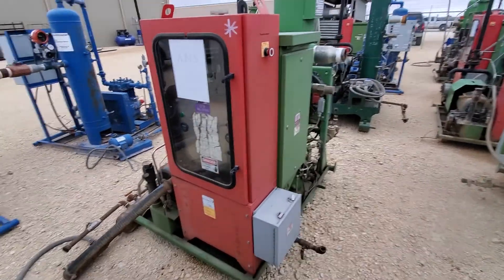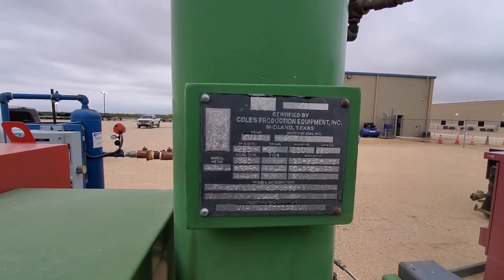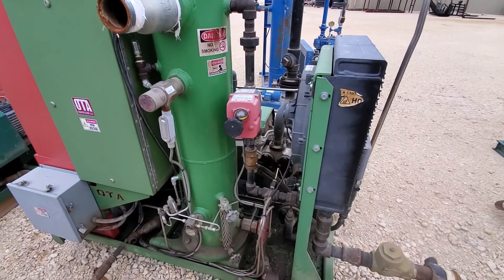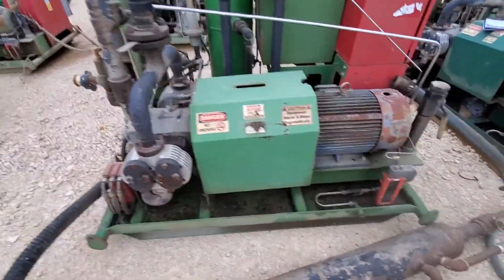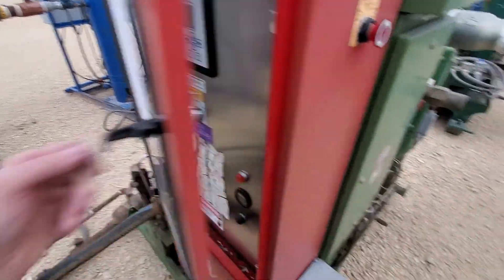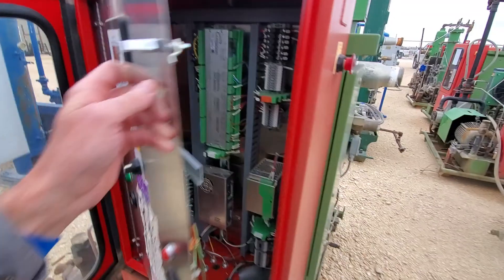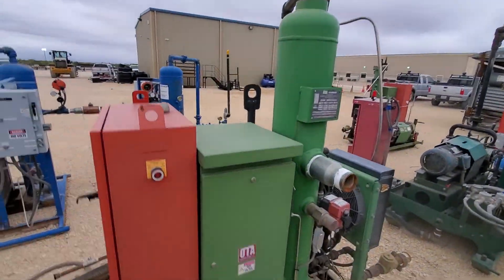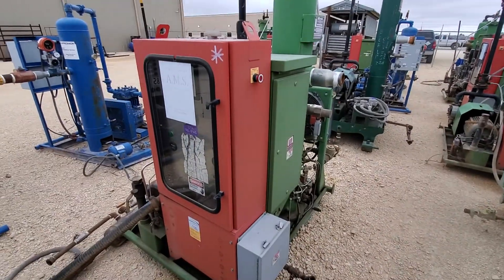Used Vapor Recovery Unit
OTA’s Vapor Recovery Unit with Variable Frequency Drive (VFD) is ideal for applications where electricity is available to your location. The VRU package utilizes a 20HP 480V electric motor to power OTA’s proprietary KS40 compressor. The VFD allows the GTO20E to fit on any vapor recovery application where electricity is available making it the most versatile VRU available. As suction pressures fluctuate, the VFD will allow the electric drive motor to automatically adjust its RPMs accordingly. This package is designed for flexibility, ease of service and low maintenance. The VRU is so precise it can monitor and react to the exact ounce of pressure you command it to.

The KS40 was designed specifically for vapor recovery and is incomparable to other reciprocating compressors of the past. See how it stacks-up against its reciprocating ancestors, as well as modern competing compressor designs. The KS40 is OTA’s proprietary new-generation, low volume, high performance reciprocating compressor. The highly efficient, horizontally opposed, four cylinder compressor is designed for a low initial cost, flexibility, ease of service and low maintenance. The KS40 is tough as well. It can handle moderate amounts of coal fines, hydrocarbons, and liquids.

Price: Call for Price
Location: Oklahoma City, Oklahoma
Manufacturer: OTA Compression
Scrubber: COLES Production
Controls: Murphy
Quantity: 1
Condition: Good
Type: Used

Used Vapor Recovery Unit Vapor Leakage
The OTA KS40 is a closed loop compressor system which prevents escape of vapors to the atmosphere during run or standby modes. The closed loop design allows for the system to be positively pressurized, thus eliminating any chance of oxygen being introduced into the system. All excess internal pressure is released back into the suction manifold to be sold.

Used Vapor Recovery Unit Field Maintainance
OTA’s balanced, horizontally opposed KS40 can easily be repaired without removal from the package. Due to the compressors unique design, the heads and valves are easily accessible. Furthermore, it allows for removal of individual cylinders should the need arise for ring replacement or thorough cylinder wall inspection / replacement.

Used Vapor Recovery Unit Maintainance Cost
The KS40 was designed and built with the buyer in mind. Replacement parts are abundant and are on the shelf items of most auto parts retailers. The operational components of the KS40 compressor contain no custom machined parts, thus cost of rebuilds is kept to a minimum. Due to the overall design of the KS40, liquids in the oil are kept to a bare minimum and in most cases non-existent. A 30 minute monthly preventive maintenance program is all that is required to ensure the unit continues to operate efficiently.

Used Vapor Recovery Unit Liquids
The KS40’s patented horizontally opposed heads allow the compressor to evacuate liquids during operation and standby modes.

Loading and Delivery Available for Vapor Recovery Unit , we can deliver anywhere in the United States!